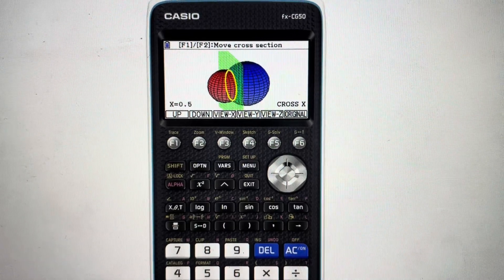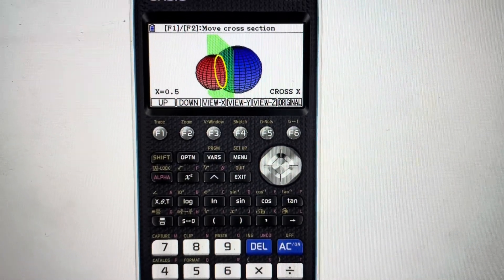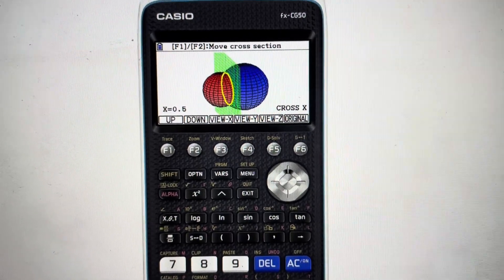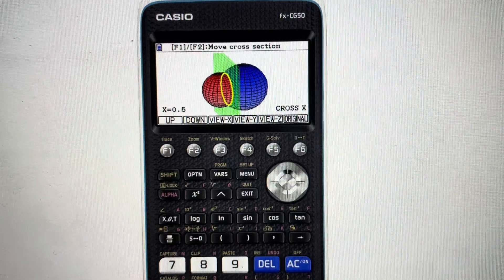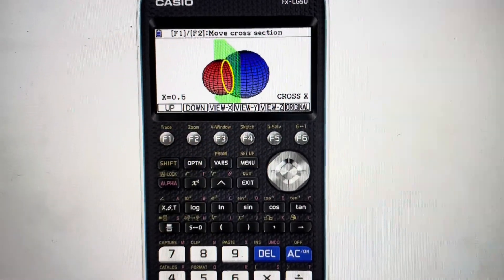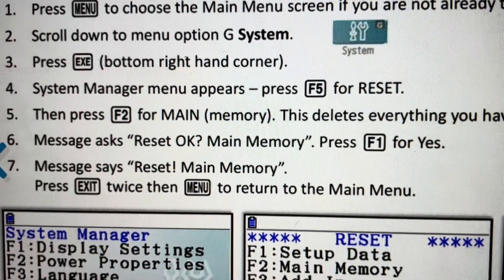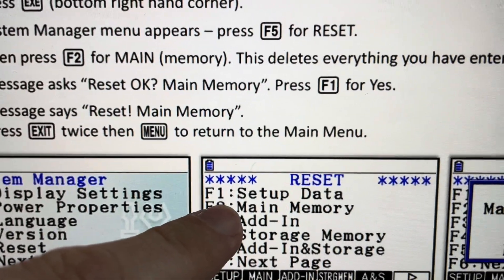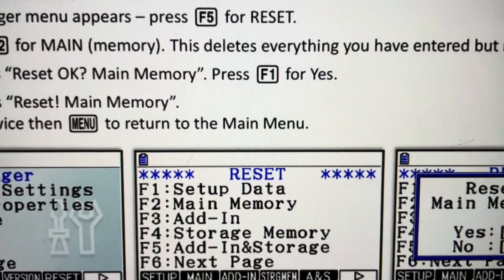Hard Reset Casio fx CG50 Calculator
How to troubleshoot or setup starting with a hard reset on a Casio fx-CG50 scientific graphing Calculator to factory default settings if it is not working or not connecting or if it is frozen or not responding, the factory reset is a good troubleshooting step. You can also restore the factory settings to setup your device as new. Found in the Casio fx-CG50 Calculator user manual.